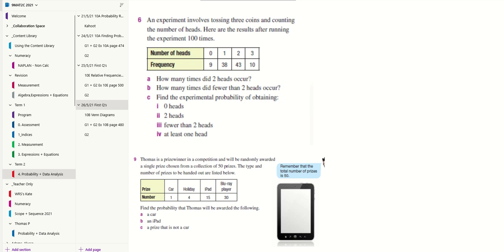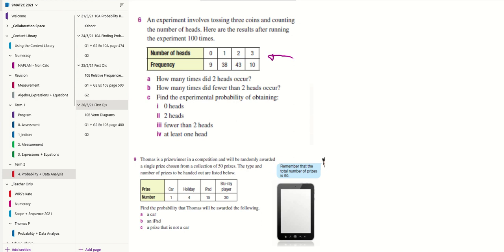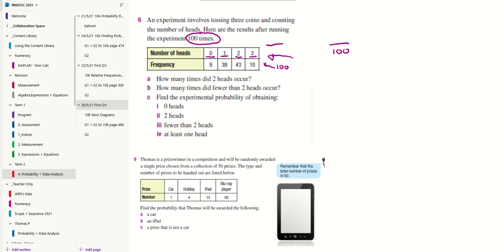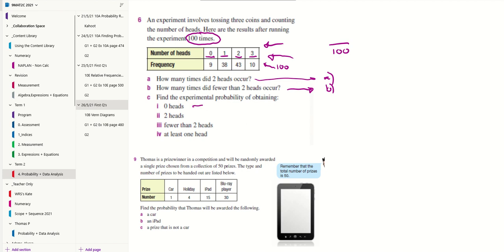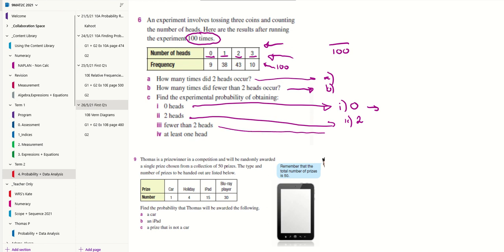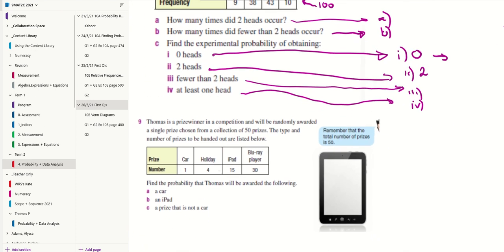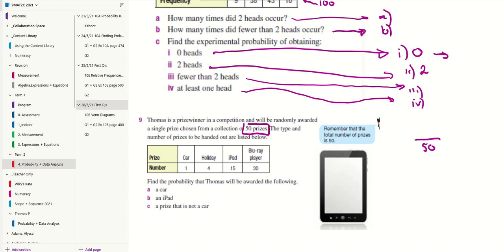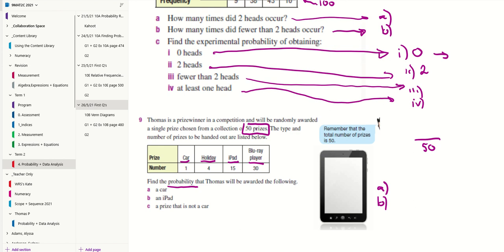210526 First Q